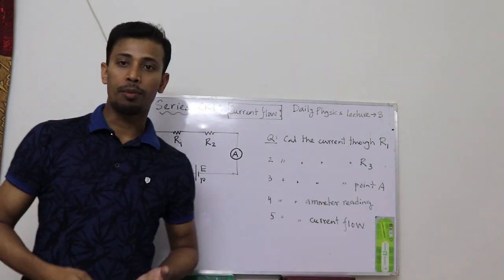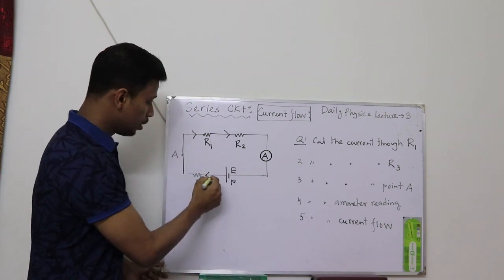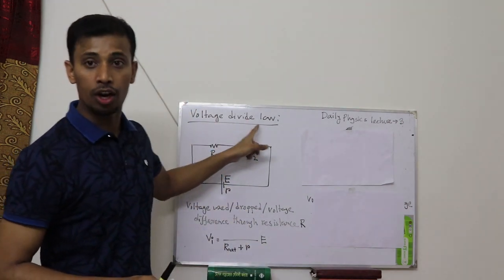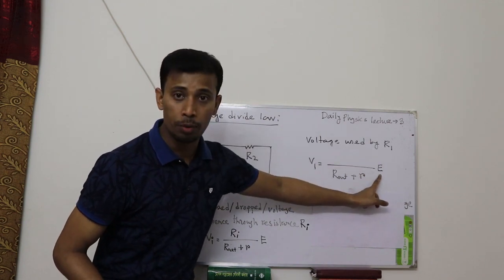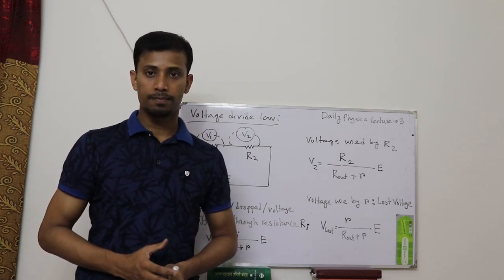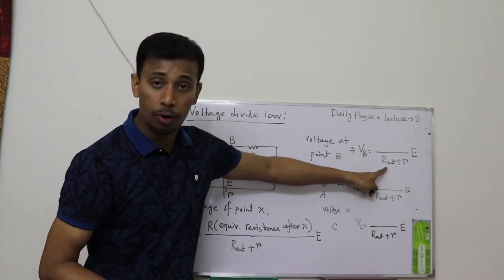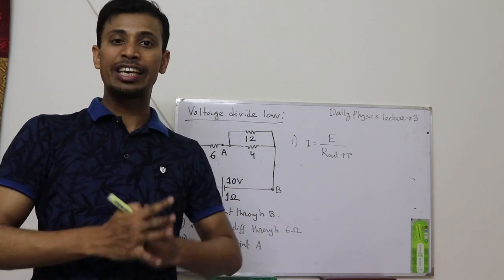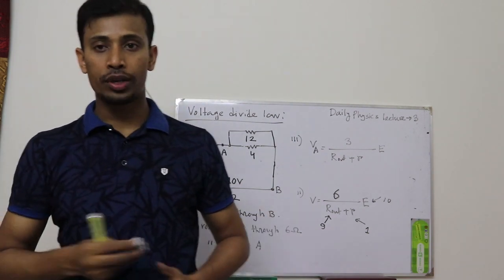Lecture 3: Series Circuit & Voltage Divide Law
Daily Physics Lecture